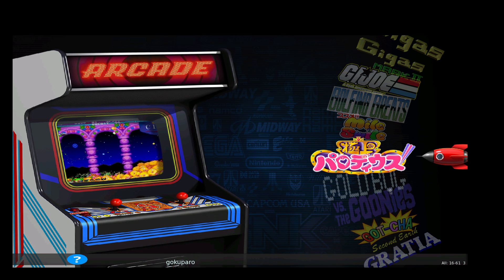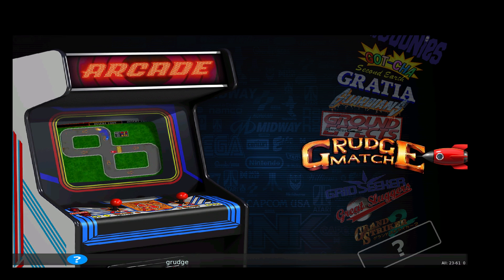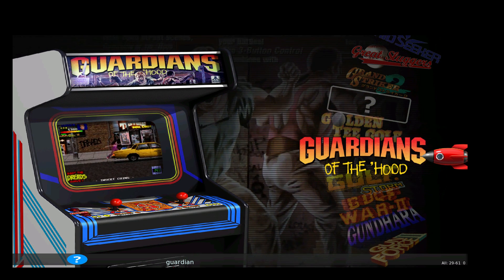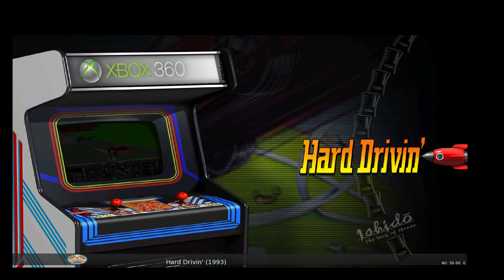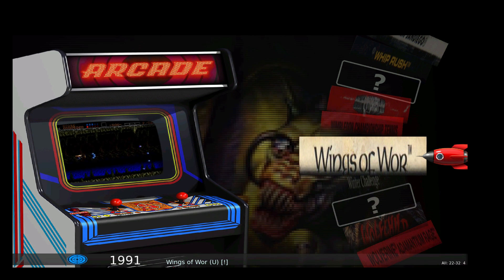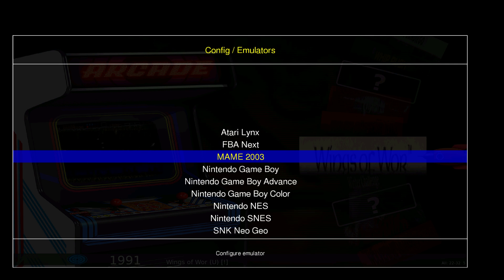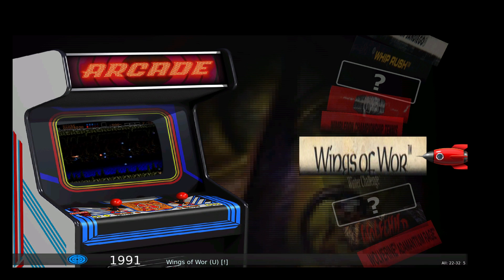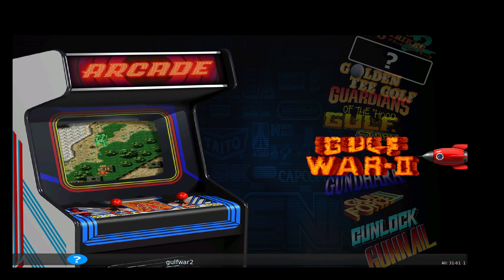RetroPie 3.7 with Attract Mode 2.0.0 - Part 2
Updated version of RetroPie 3.7 with Attract Mode 2.0.0